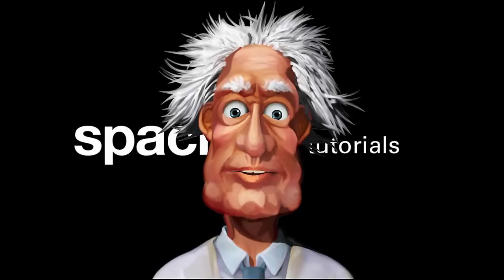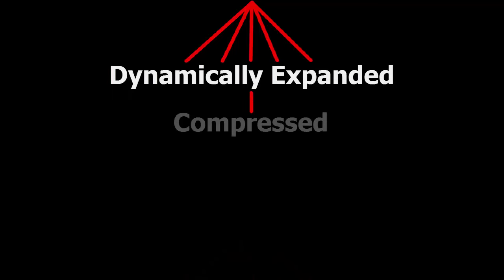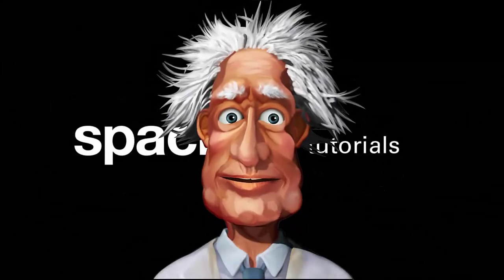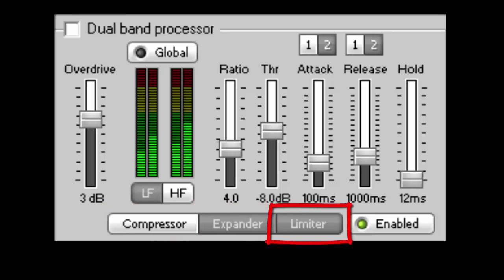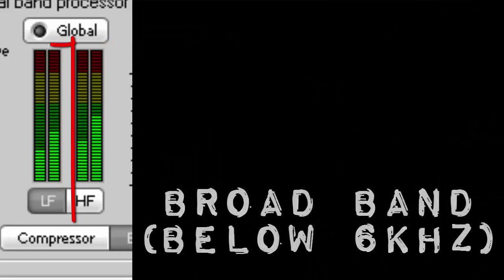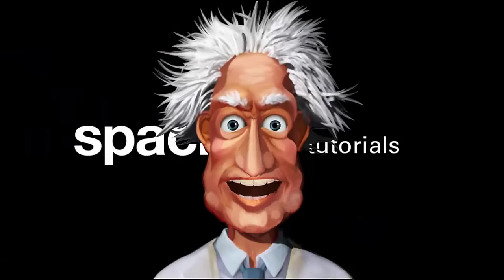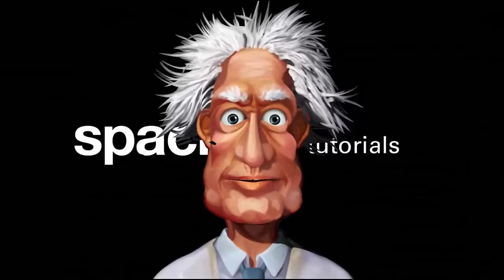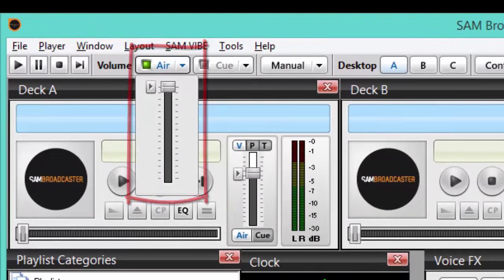08 Dual-Band Processor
A brief introduction to the Dual-Band Processor and where it sits in the advanced audio processing features found within SAM Broadcaster, SAM Cast and SAM DJ.